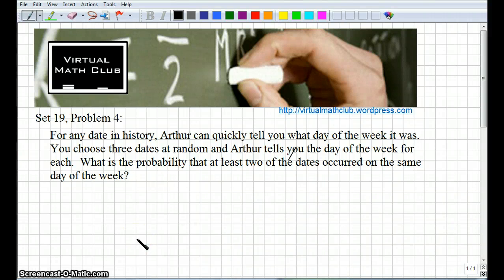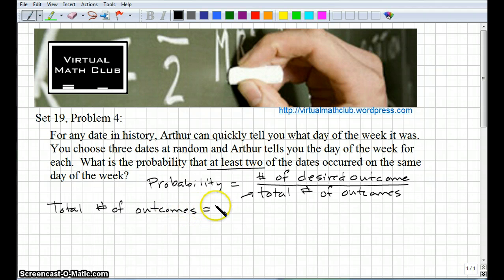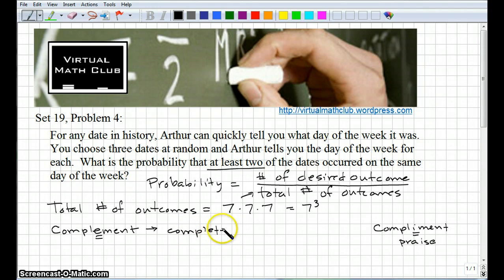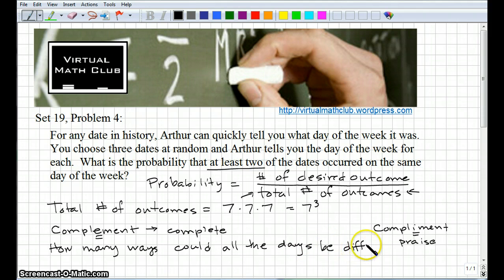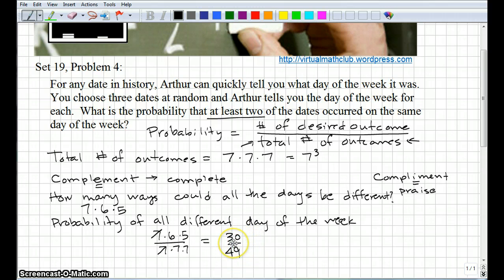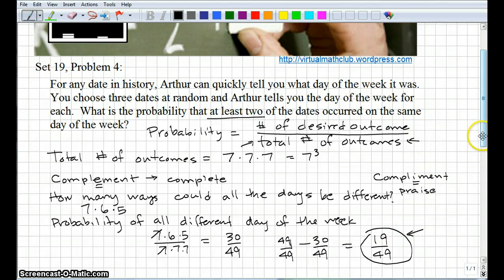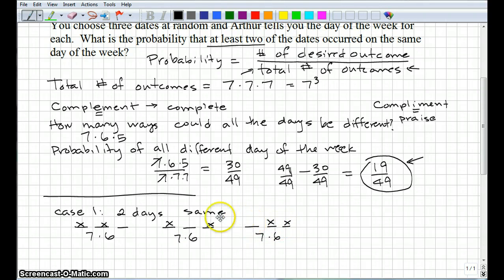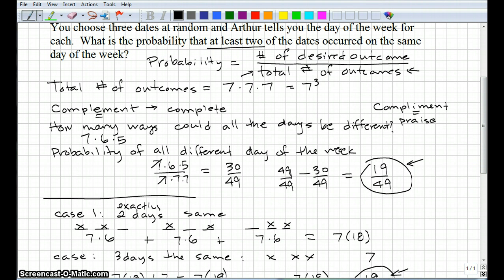Set 19 Problem 4